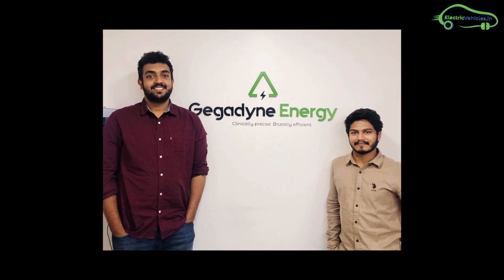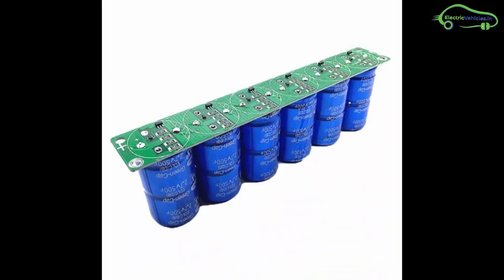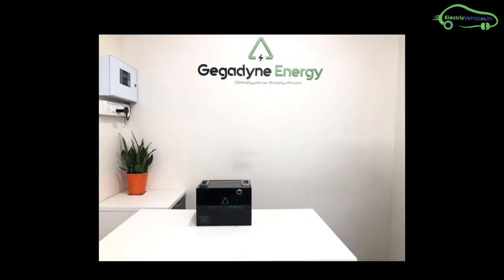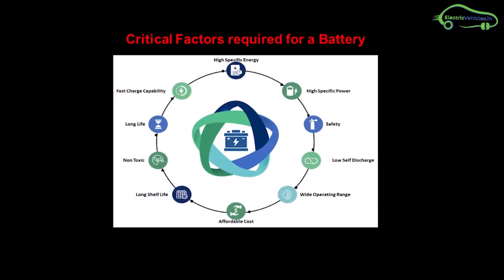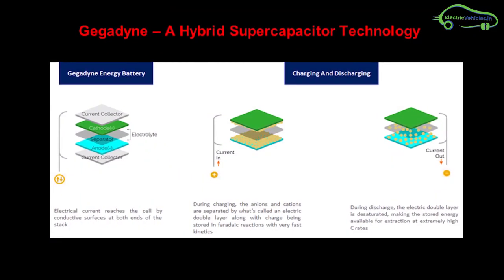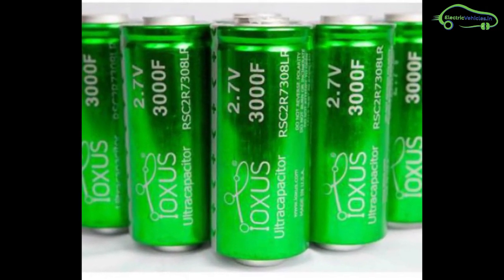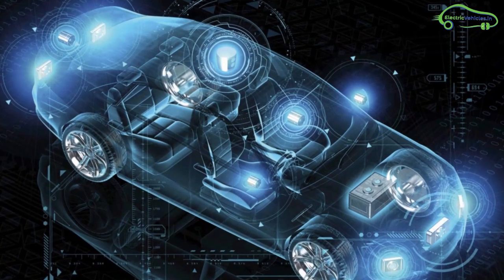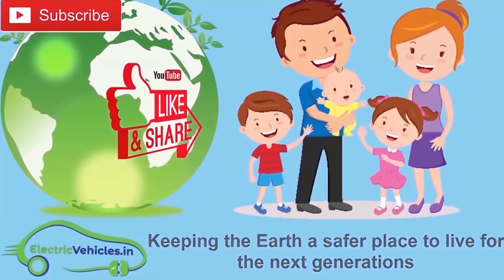Charge in 15 Minutes - Hybrid SuperCapacitors | Gegadyne Energy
Hybrid SuperCapacitor Batteries for Electric Vehicles made in India by Gegadyne Energy
Gegadyne Energy have chosen an innovate solution called
Hybrid supercapacitors

Initially, they have taken the already proven technology
supercapacitors which support quick charging and without heating up

After research, they used propriety nanomaterial composites
and advance battery architectures along with a high energy density carbon material, which increased the overall energy density of the supercapacitor

These hybrid supercapacitors  having a higher energy density
quick charging and longer life cycles.

They have considered these factors in their battery pack

more energy density, fast charging, safety, low self-discharge
nontoxic, long life and affordable cost

The high energy hybrid supercapacitors made by Gegadyne Energy can hold
energy for a very long period of time making it most suitable for electric vehicles and other applications like consumer electronics
Grid storage and Telecom.